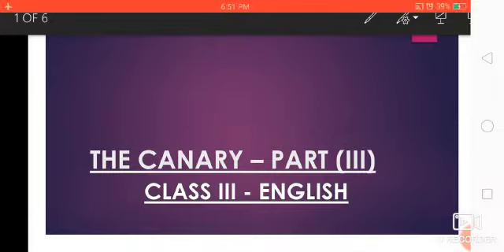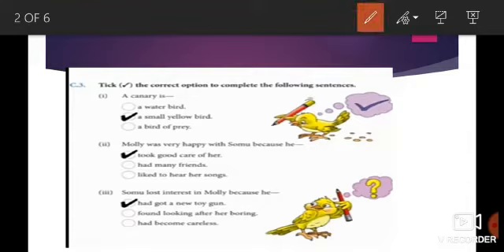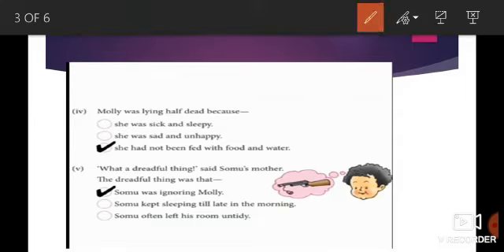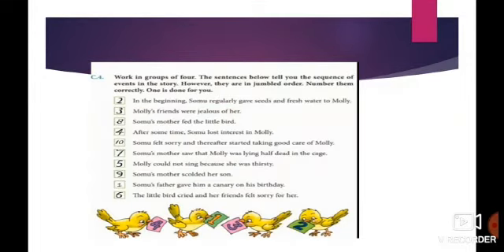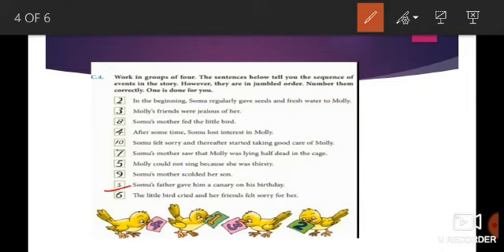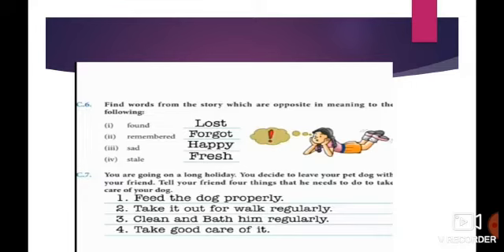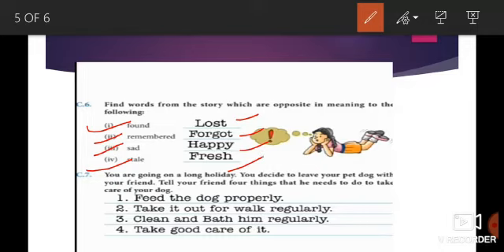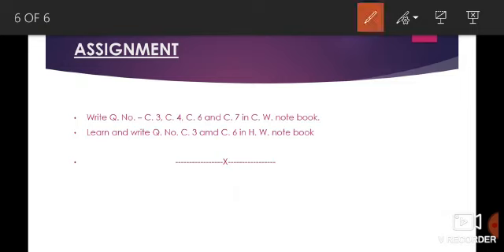Std. III English 18.05.2020